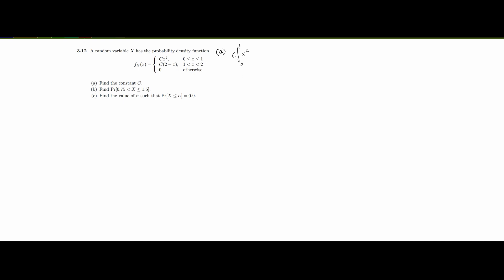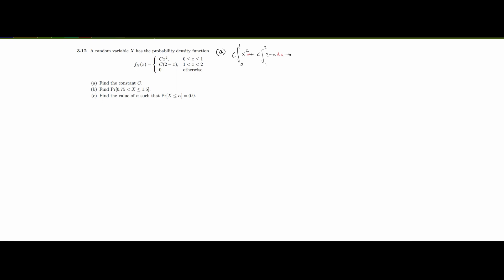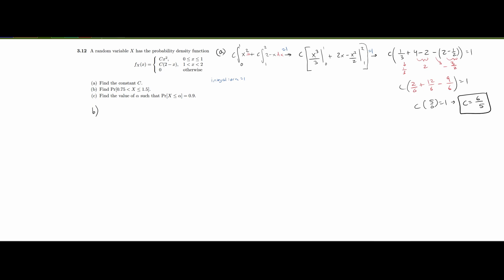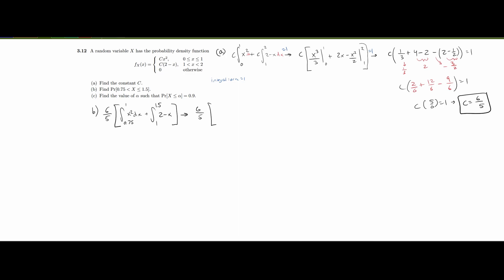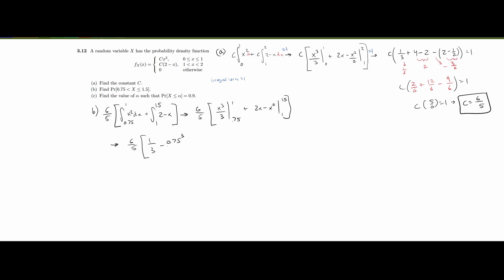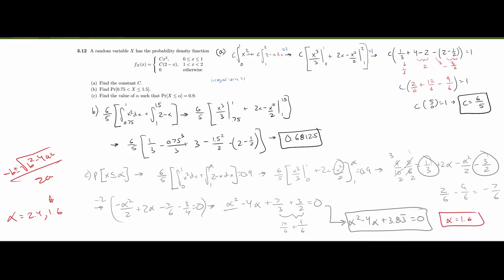A random variable X has the probability density function ... | ENGR 120 Probability Random Signals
ENGR 120 Probability Random Signals